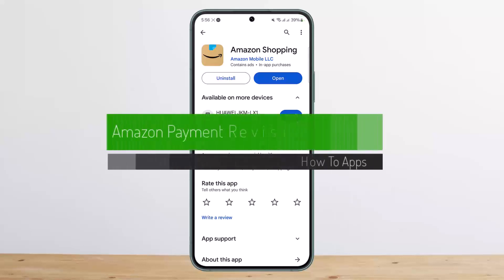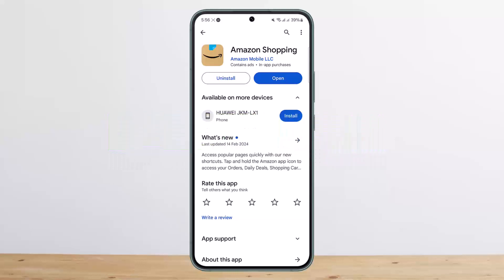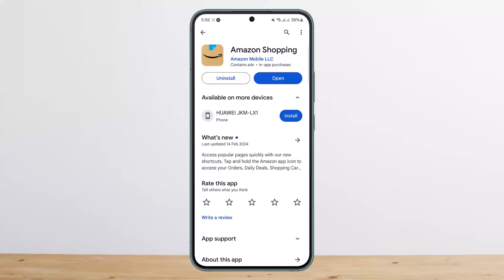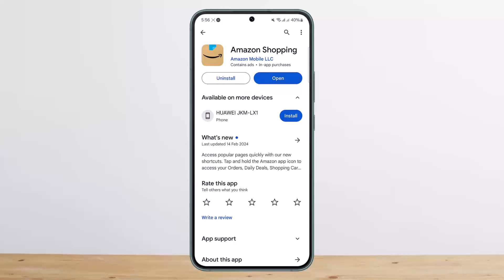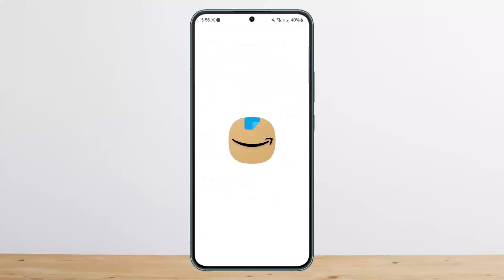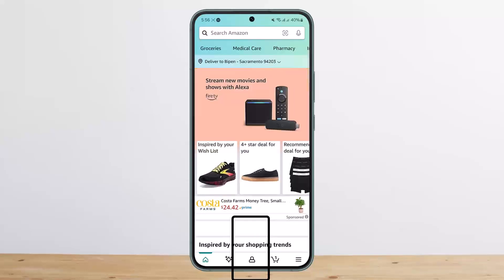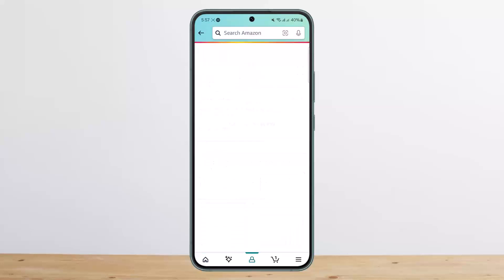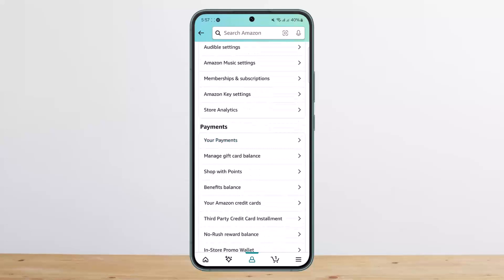Fix Amazon Payment Revision Needed !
In this tutorial video, I will simply show you how to fix amazon payment revision needed . So just make sure to watch this video till the end.

~ Video Chapters:
0:00 Introduction
0:18 Why It Occurs
0:40 Fix Issue
1:14 Outro